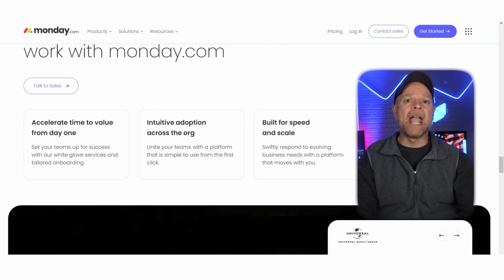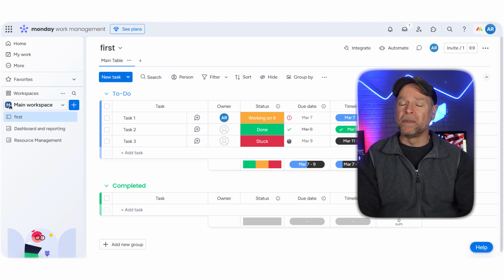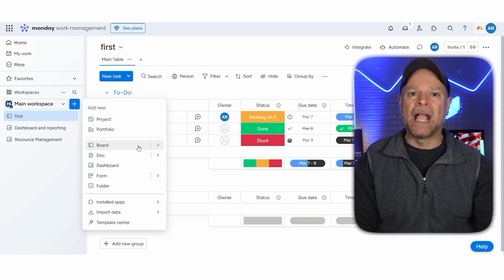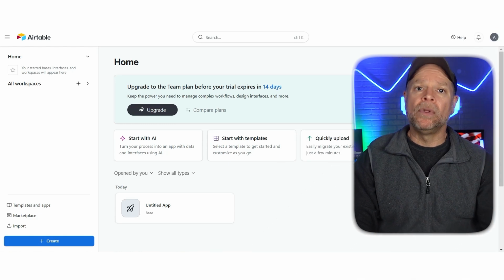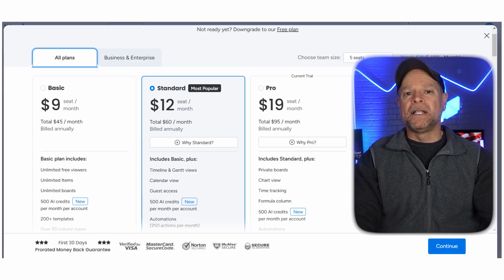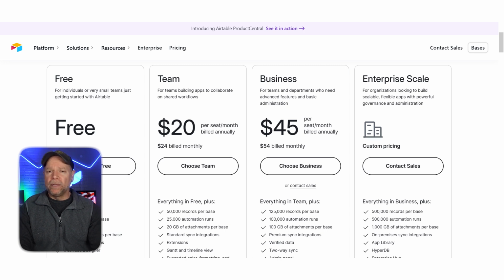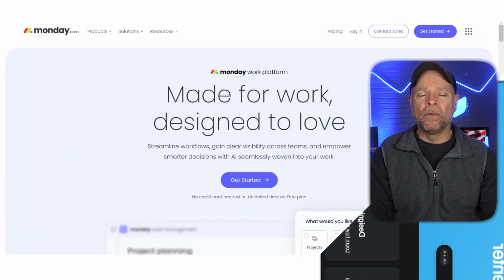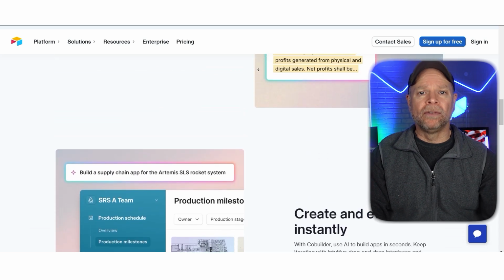Monday.com vs Airtable: Which is Better? (2025)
Compare Monday and Airtable to find out which is better for your workflow. Discover their key features, differences, and best use cases!